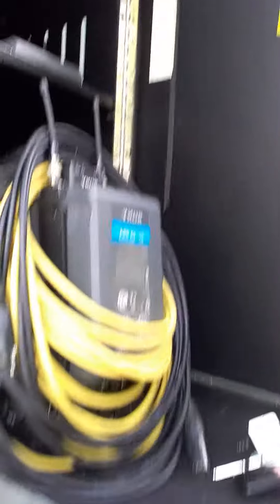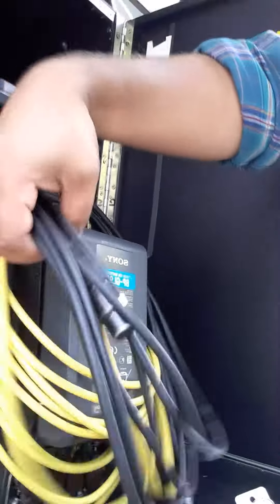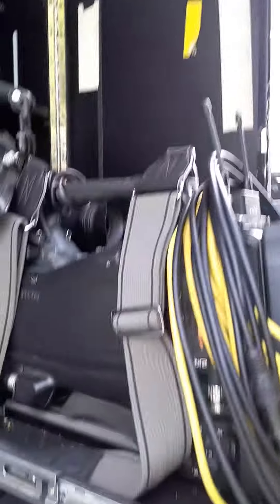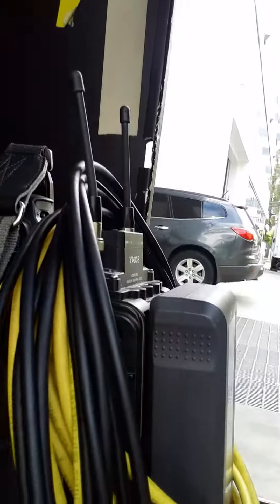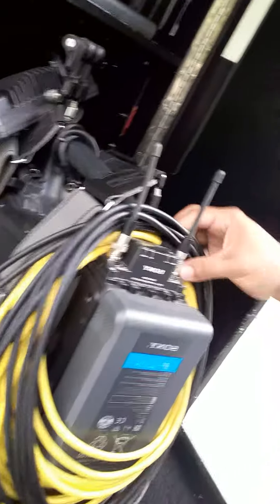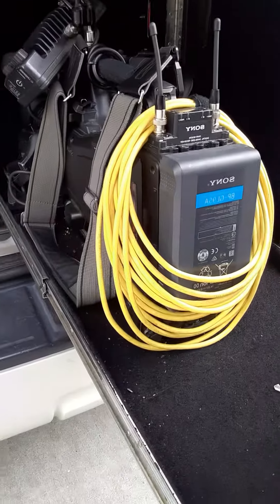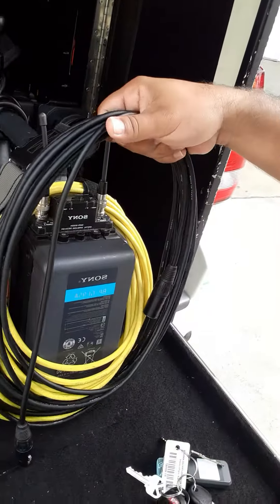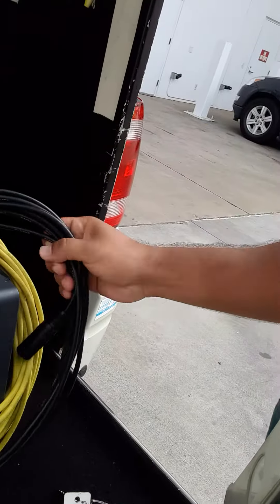Keep backup video/audio cables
Keeping extra cables readily on you can help you in a jam